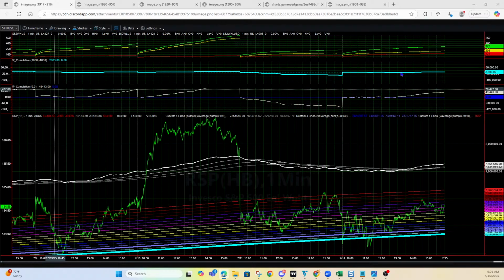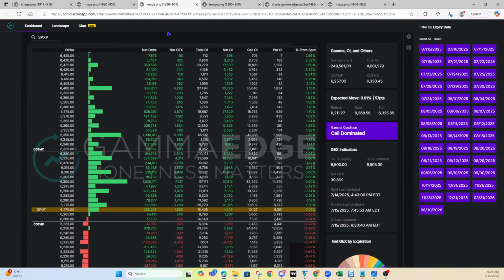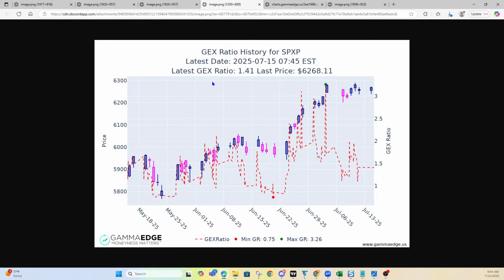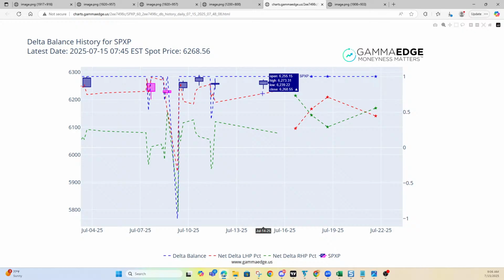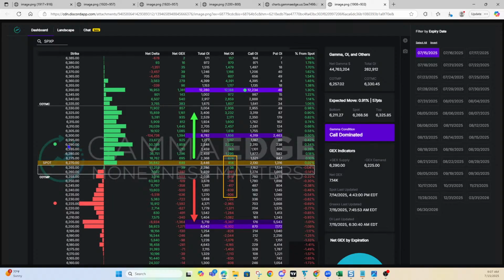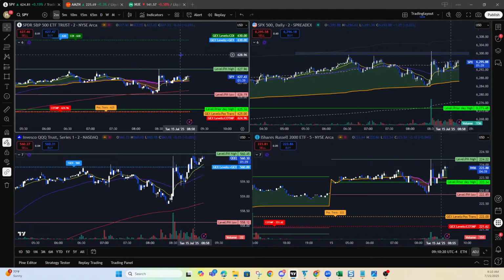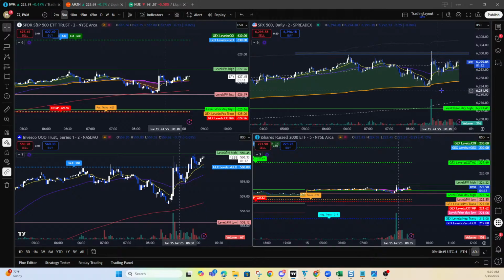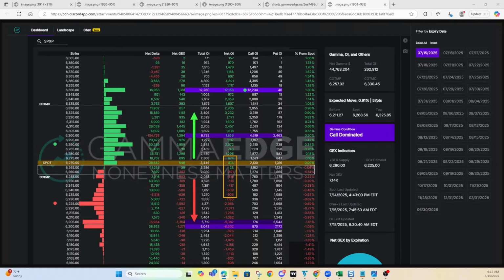SPX Premarket Prep (07.15.25)